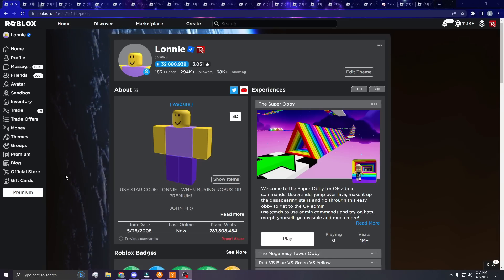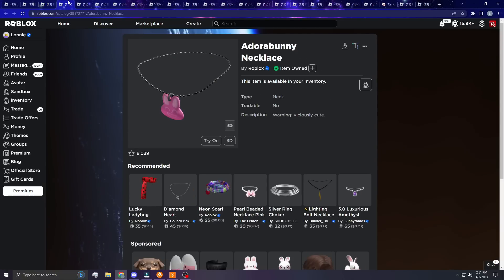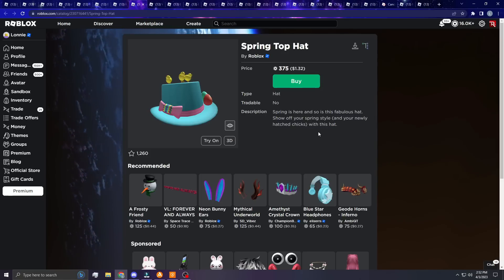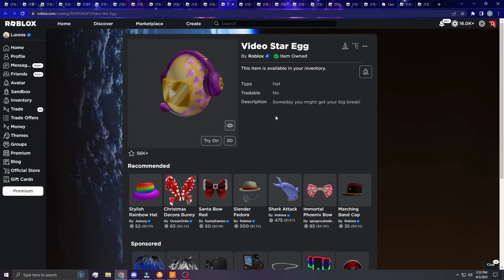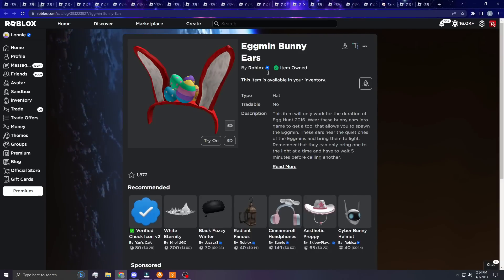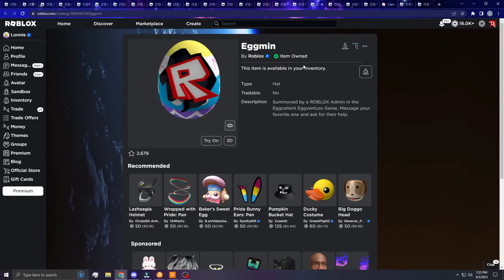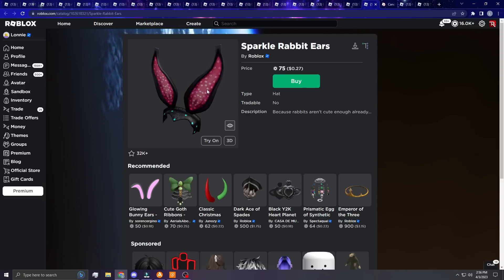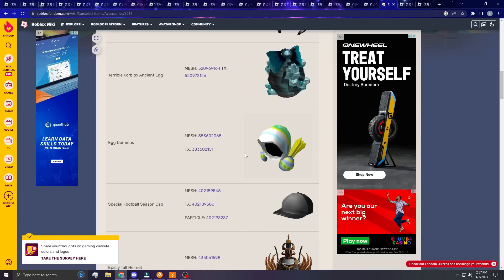Limited Easter Items